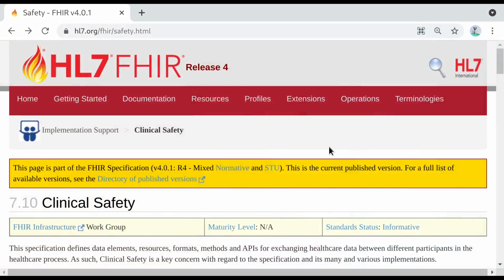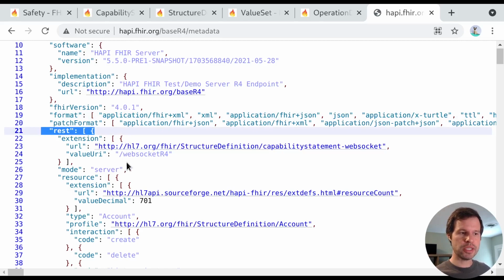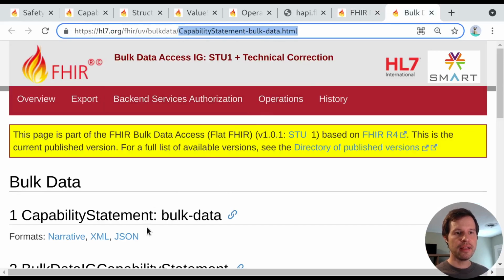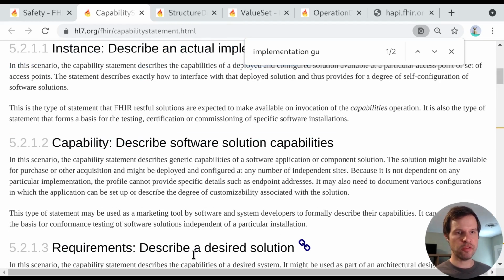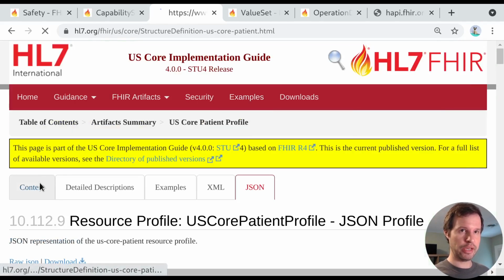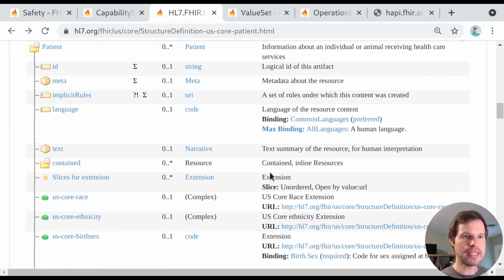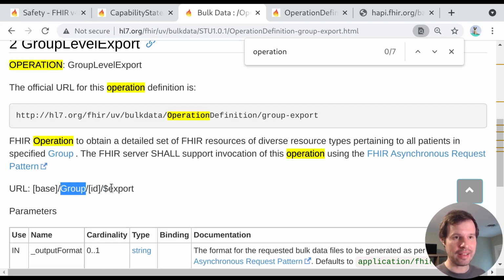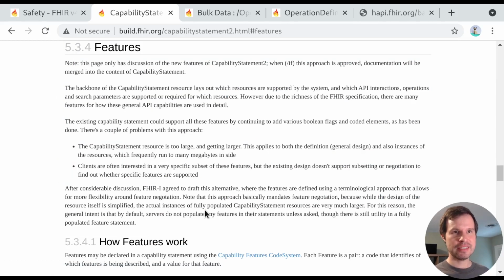#15: Safety Checklist (CapabilityStatement, StructureDefinition, etc) -- A Guided Walk Through FHIR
In this session we review the following item on the FHIR clinical safety checklist:

*  My system publishes a Capability Statement with StructureDefinitions, ValueSets, and OperationDefinitions, etc., so other implementers know how the system functions

We take a quick peek at the flags and options in FHIR's CapabilityStatement, and talk about how these definitions are evolving.